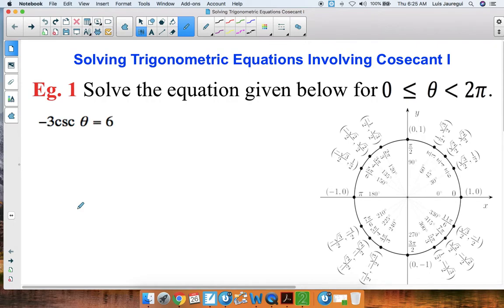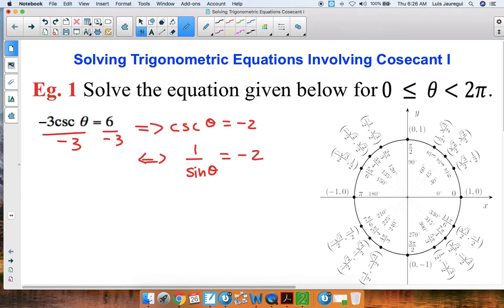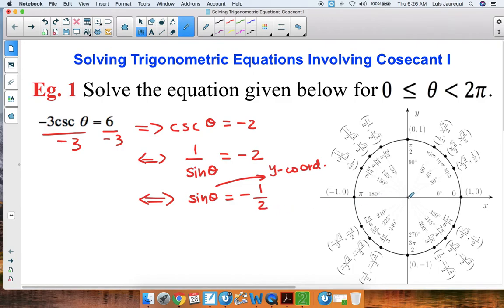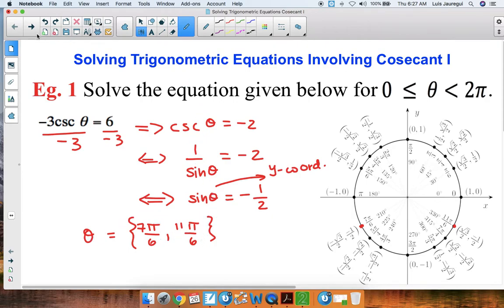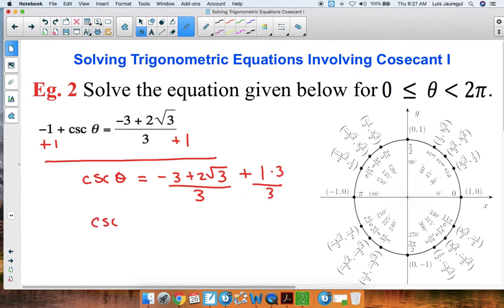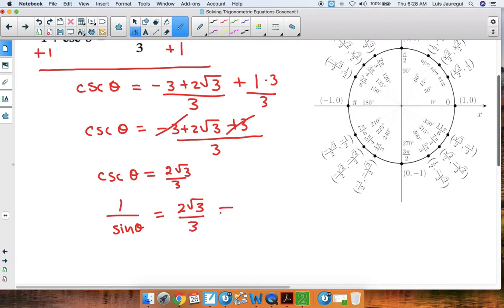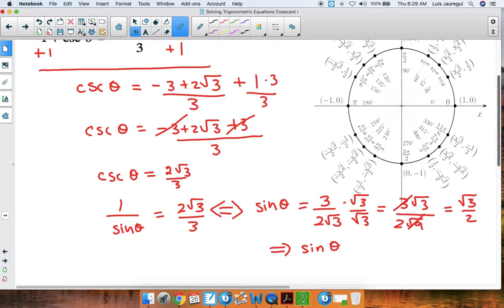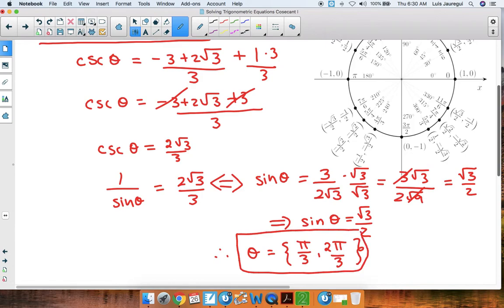Solving Trigonometric Equations: Cosecant I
Solving Trigonometric Equations Involving Cosecant I